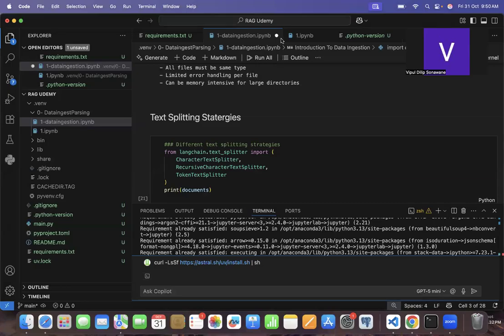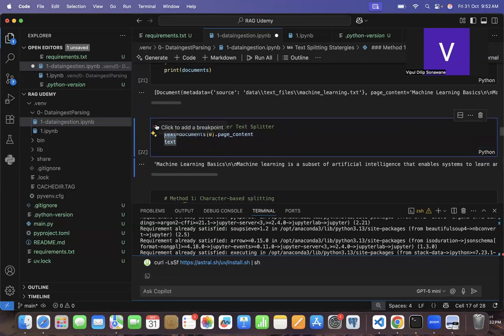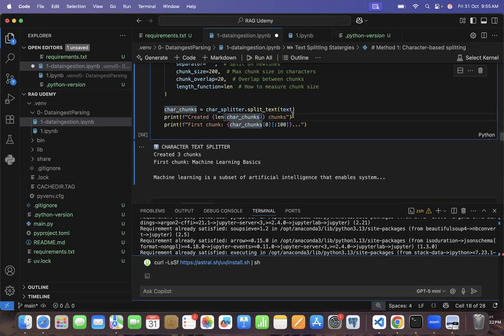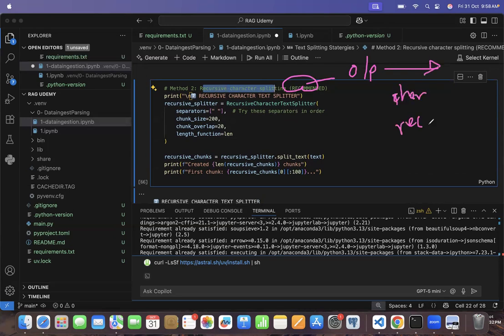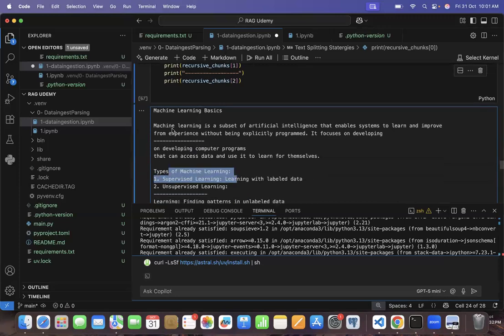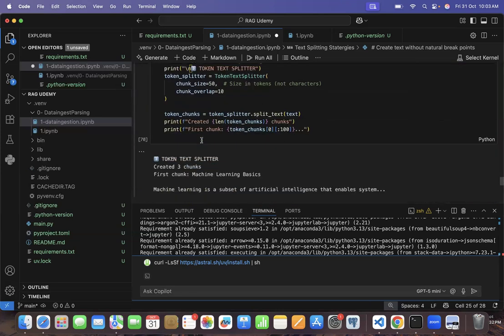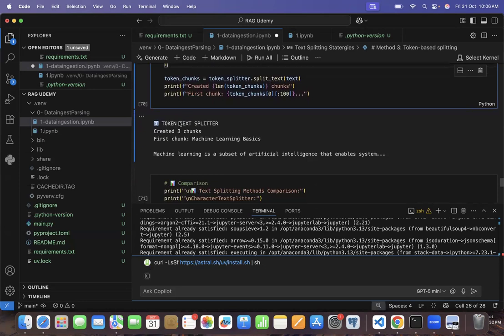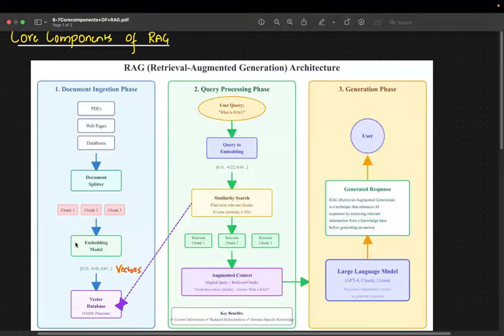MASTER SERIES - RAG 9- TEXT SPLITTING TECHNIQUES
🎯 MASTER SERIES - RAG 8: Ingestion and Parsing Text Data Using Document Loaders
Welcome to Episode 8 of the RAG (Retrieval-Augmented Generation) Master Series, where we dive deep into Ingestion and Parsing Text Data — a critical step in building intelligent retrieval systems.
In this session, you’ll learn how to efficiently load, parse, and preprocess textual data using powerful Document Loaders for your RAG pipelines. Whether you're working with PDFs, text files, web pages, or structured documents — this episode gives you hands-on insight into converting raw data into a searchable, vectorized knowledge base.
🔍 In this video, you’ll learn:
✅ What data ingestion means in RAG pipelines
✅ How Document Loaders work (LangChain / LlamaIndex style)
✅ Handling multiple file formats — TXT, PDF, CSV, and more
✅ Parsing techniques for clean and structured text
✅ Integrating loaders into your preprocessing workflow
✅ Best practices for large-scale ingestion and scalability
🧠 Why This Matters:
Data ingestion and parsing form the backbone of Retrieval-Augmented Generation systems. Without proper document loading and cleaning, even the best LLMs fail to deliver accurate, context-rich answers. Learn how to build strong data foundations for your AI projects.
🚀 Next in the Series:
📘 Watch Previous Episodes:
1️⃣ RAG 1 – Introduction to Retrieval-Augmented Generation
2️⃣ RAG 2 – Architecture & Components
3️⃣ RAG 3 – Setting Up Your Knowledge Base
... and more!
💡 Who Should Watch:
AI & Data Science Enthusiasts
Machine Learning Engineers
Full-Stack AI Developers
Students & Professionals building LLM-based applications
Join the community to master RAG, LLMOps, and AI deployment step-by-step.